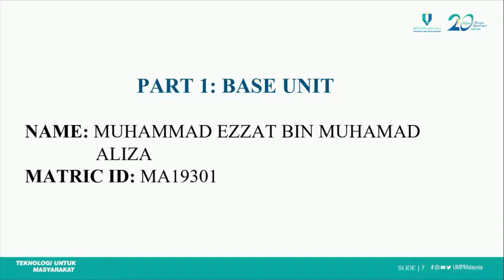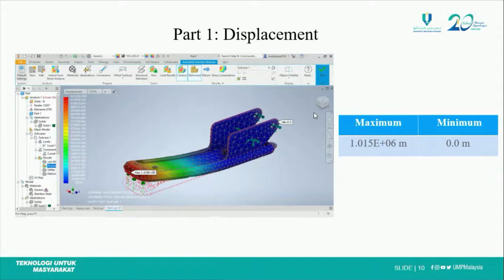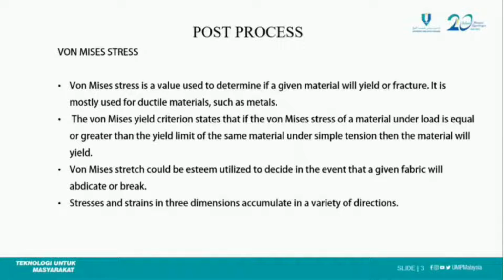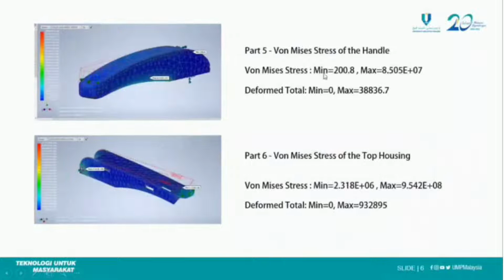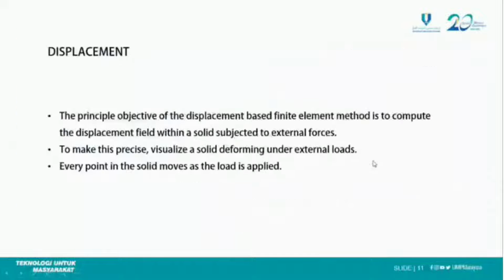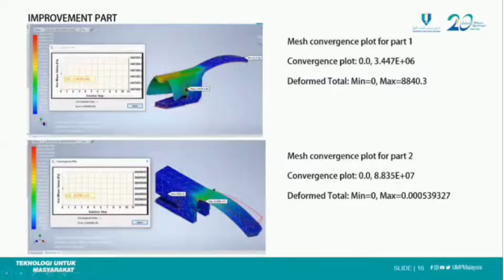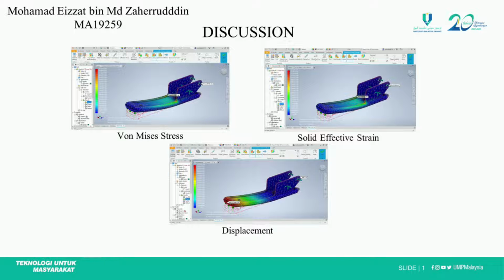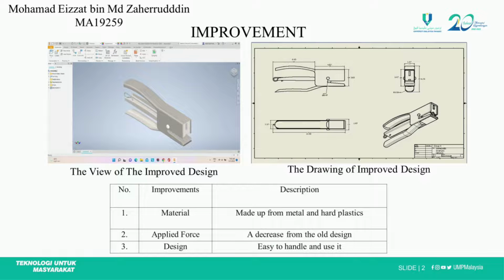BMM3563 - Finite Element Method - Stapler (G3A Group 4)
This video is presenting about Project of BMM3563 - Finite Element Method: Stapler. This video was presented by Group 4.
Team Members:
1. MA19259 MOHAMAD EIZZAT BIN MD ZAHERRUDDIN
2. MA19264 THIRUVICKNES A/L T.RAMACHANDRAN
3. MA19297 SYAHRIZAL BIN MUSTA'IN
4. MA19300 MUHAMMAD LUTFIL HADI BIN MOHD RIDUAN
5. MA19301 MUHAMMAD EZZAT BIN MUHAMAD ALIZA

Thank you. Stay safe and stay strong.